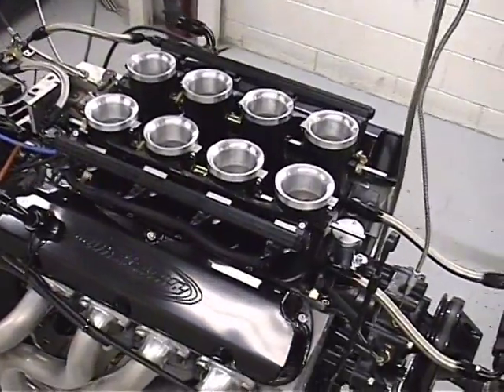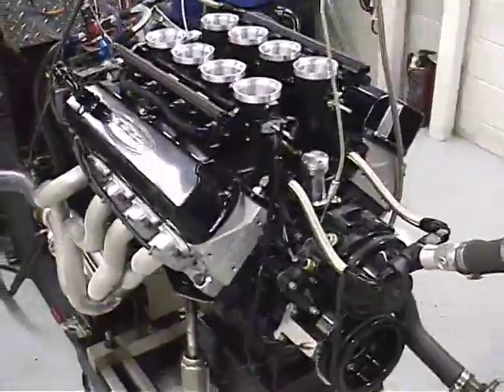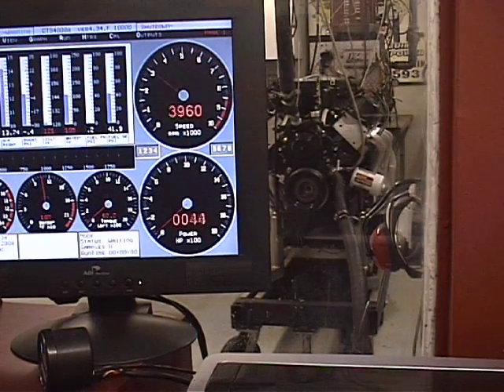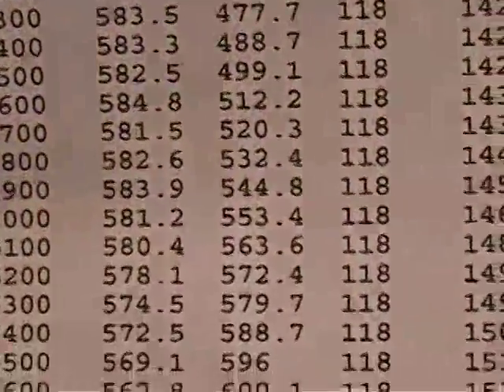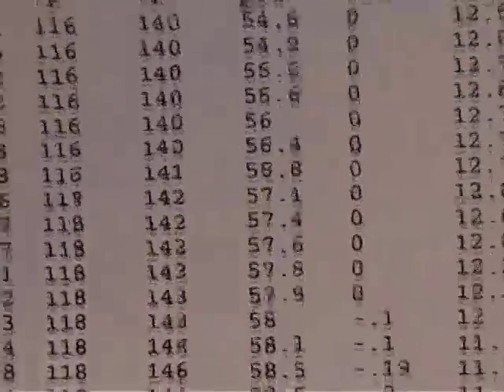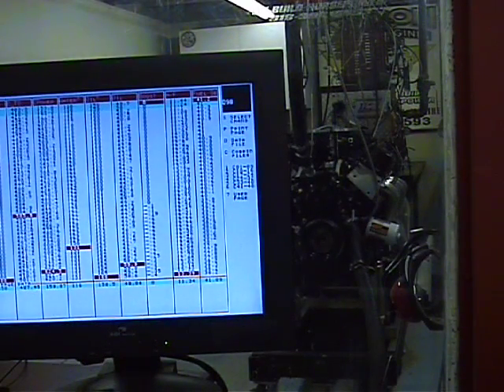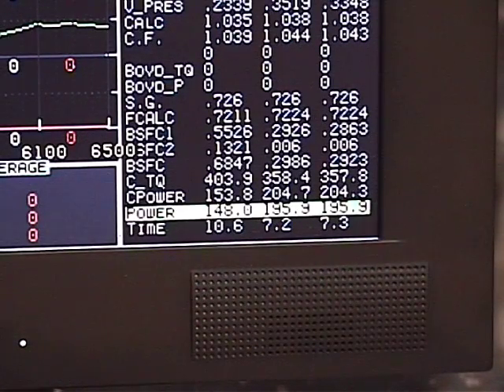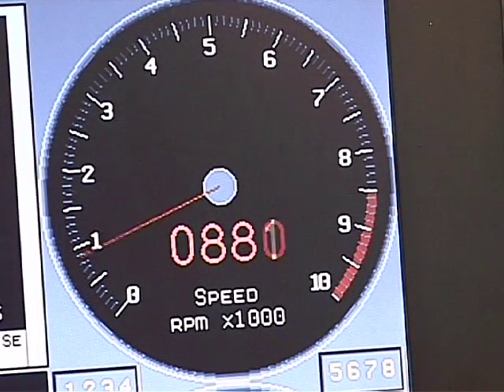Ford Windsor 440 SBF from Nelson Racing Engines.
This is a 440 cubic inch ford windsor with a converted hilborn set up 8 throttle bodys and a special set AFR cyl heads.  This motor is so snappy that you need a rev limiter in the car if you you even get past half throttle on a free rev its an incredible little combo and very streetable.  For more videos and in car footage of this engine in the Hellenor